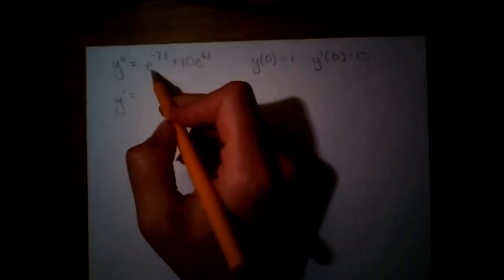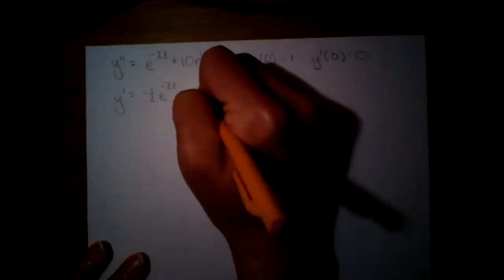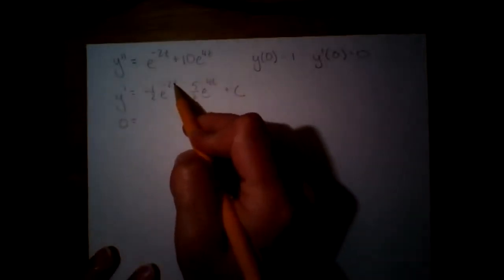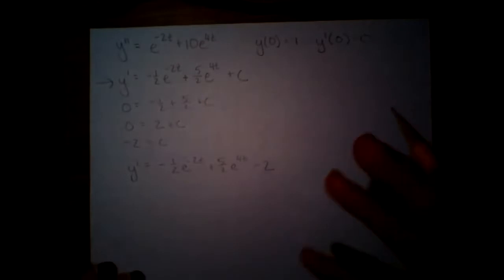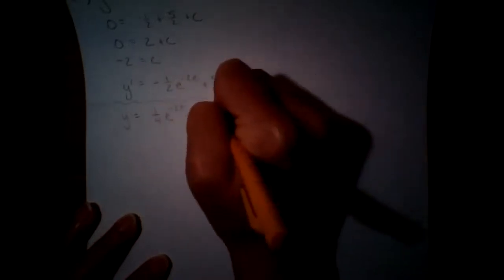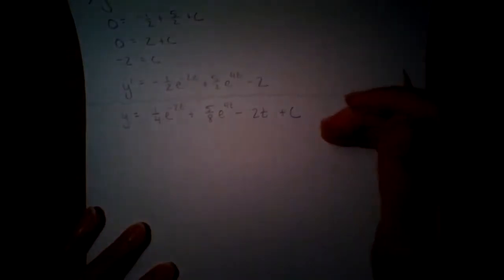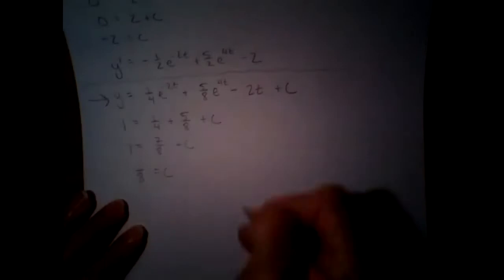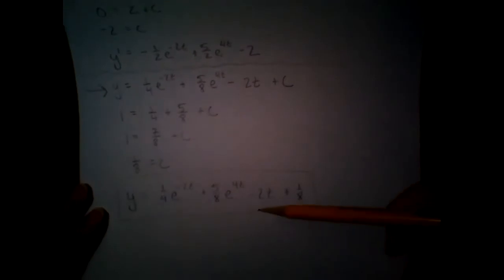differential equation problem with second derivative